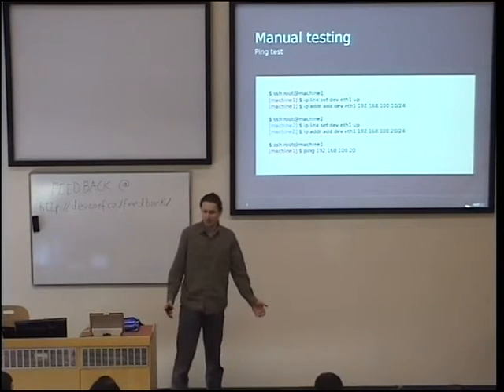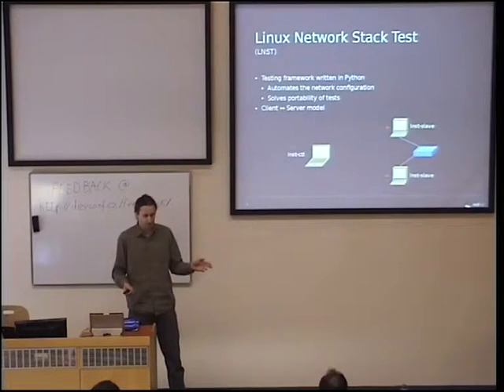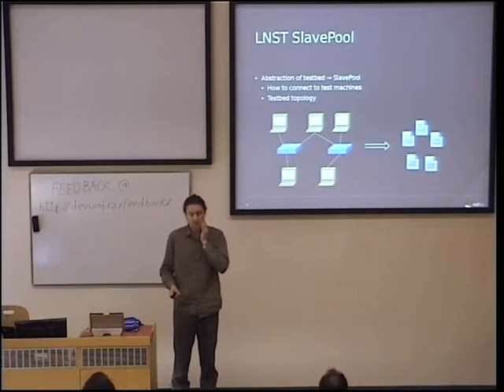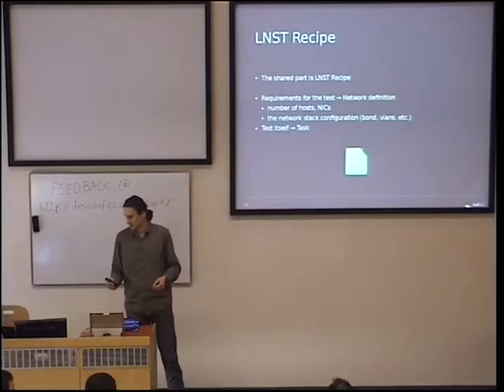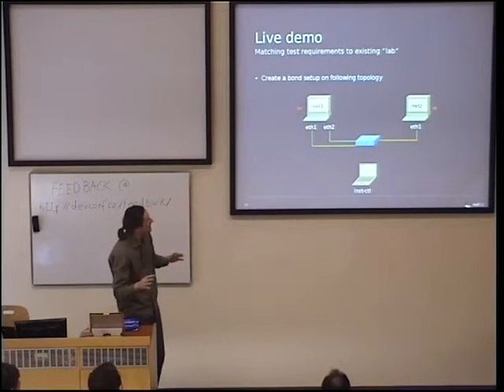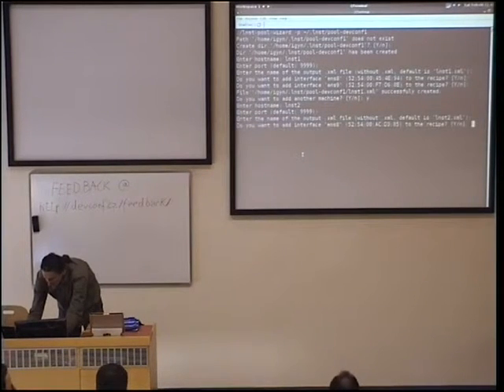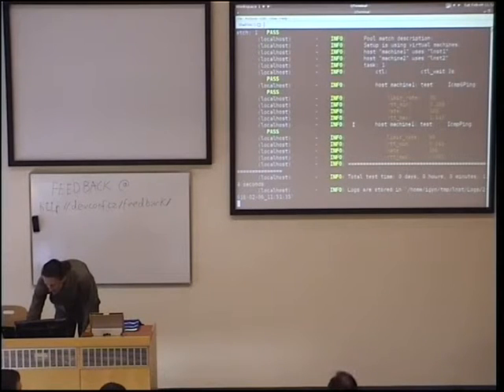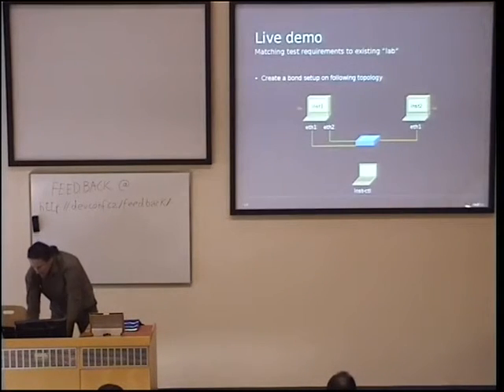Automated network stack testing - Jan Tluka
I'd like to do an introduction of LNST - Linux Network Stack Test project, a tool that that supports development and execution of automated and portable network tests.

A short live demo will be part of the presentation.